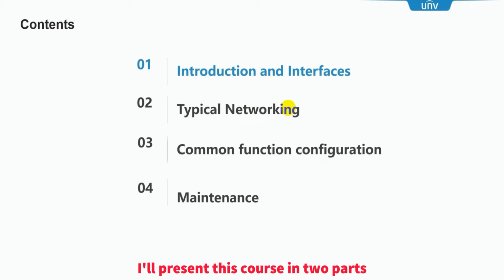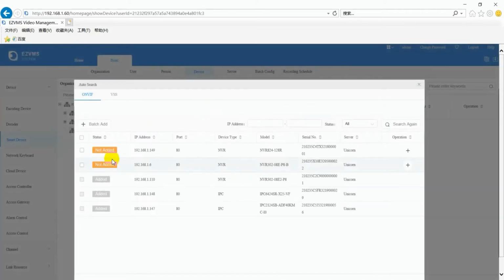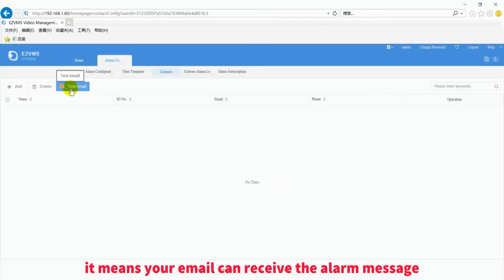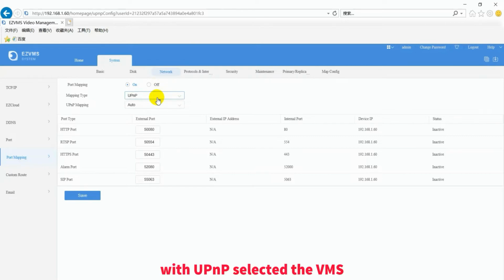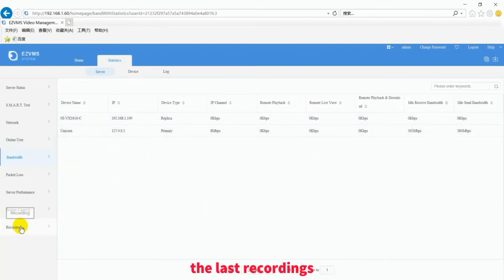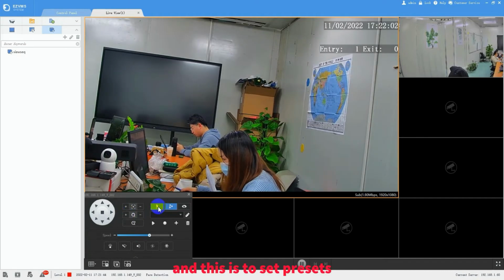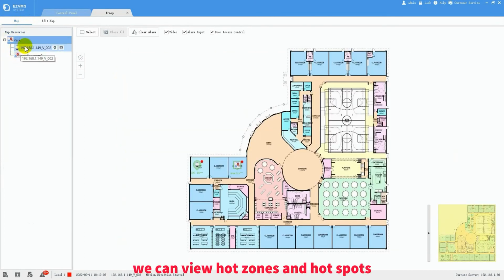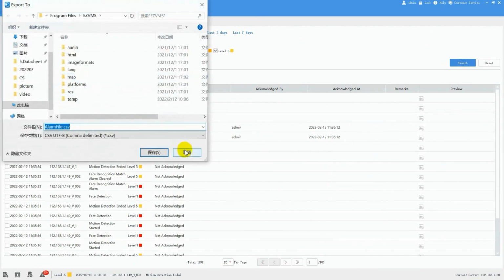【Solution Intro】VMS Operation and Maintenance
UNV Academy
1, Introduction and Interfaces - Ezvms VMS-B180-A, VMS1000 (Unicorn), VMS-B800-A
2, Typical Networking
3, Common function configuration
4, Maitenance